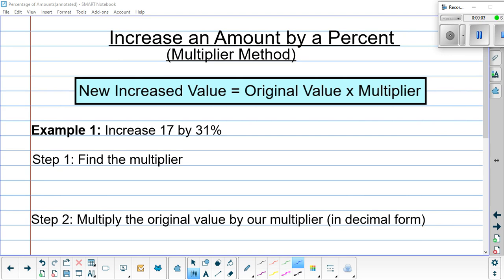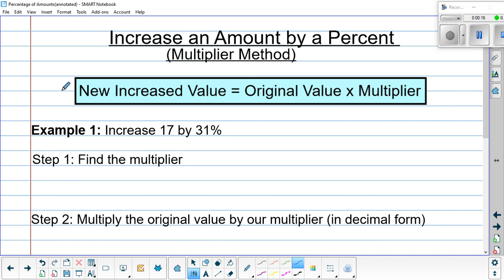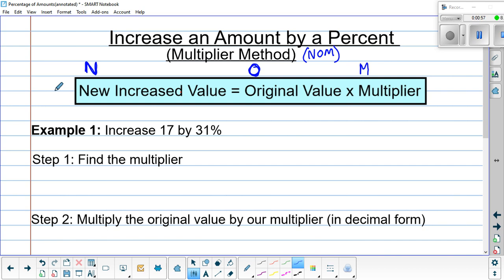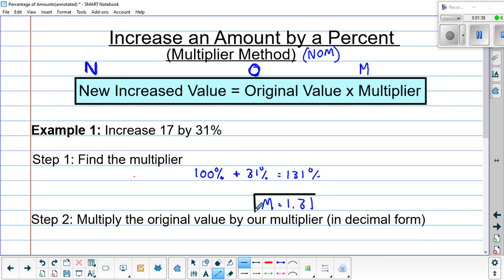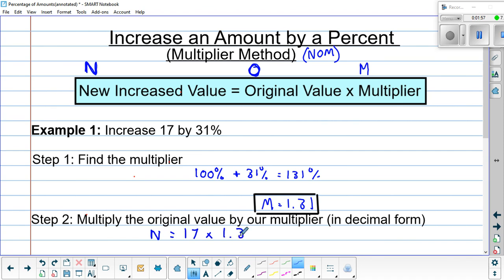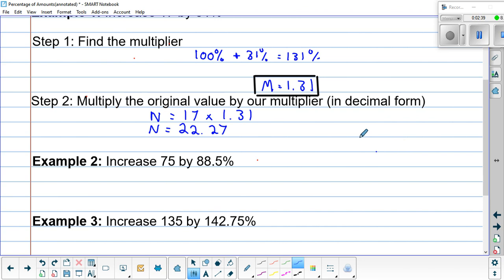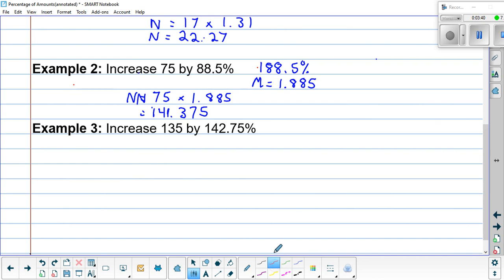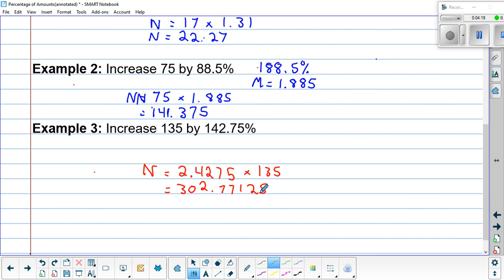167 - Percentages Of Amounts - Increase On A Calculator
Learn how to increase an amount using a multiplier and a calculator